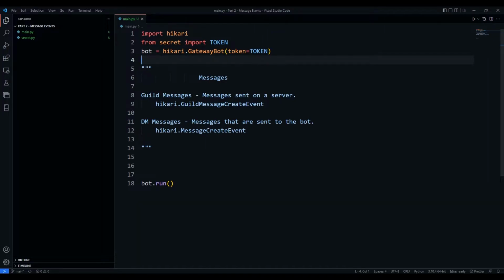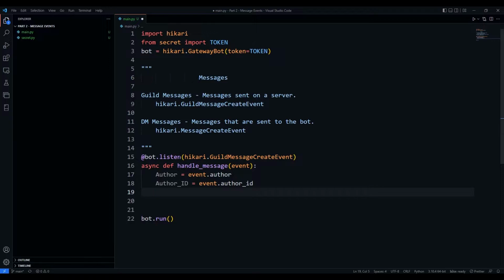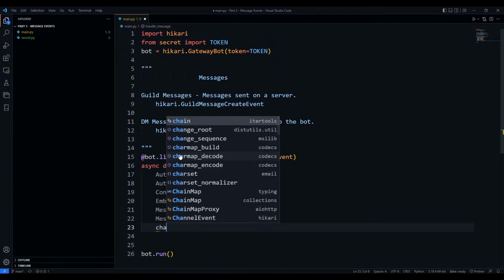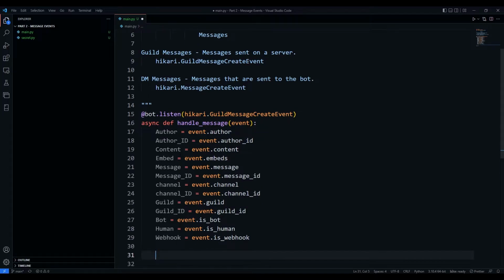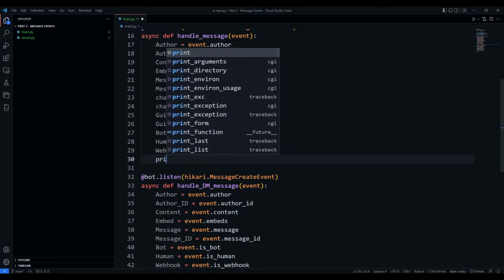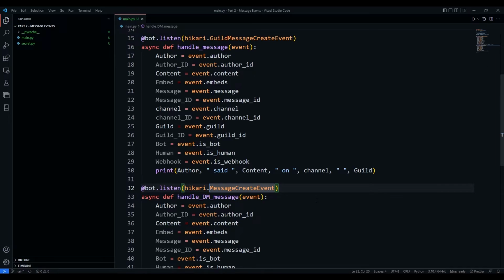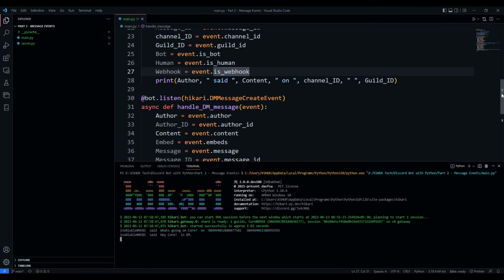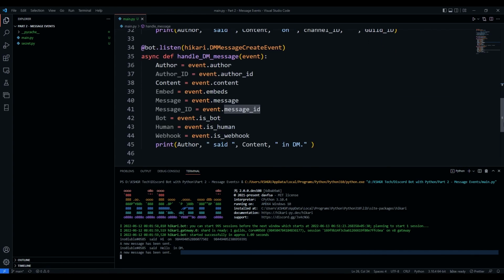Discord Chatbot with Python using Hikari | Part 2 - Message Events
This video is partially outdated, MessageContent is returned as None type for Guilds, due to change in Discord's default Bot Permissions, the video above is the fix to it.

Hey Guys! This is the second episode of this series Creating a Discord Bot with Python using Hikari API. In this we will be focusing on Message Events and understanding their Properties.

Time Stamps
00:00 Recap
00:30 Types of Messages and Message Events
01:40 Guild Message Properties
10:30 DM Message Properties
13:30 Creating Event Functions
16:00 Debugging
20:25 Creating Universal Message Event Function
21:50 Executing Event based Functions
23:45 End Note